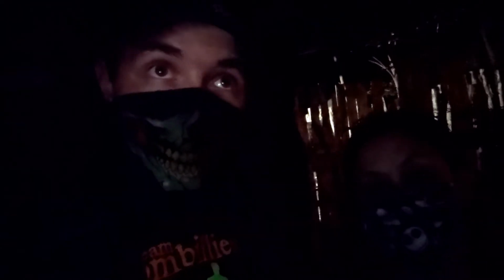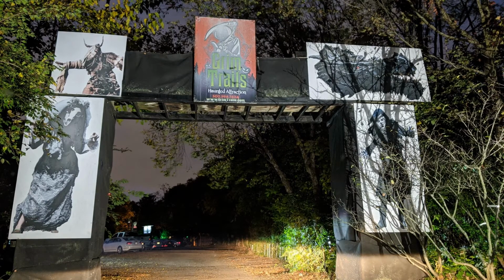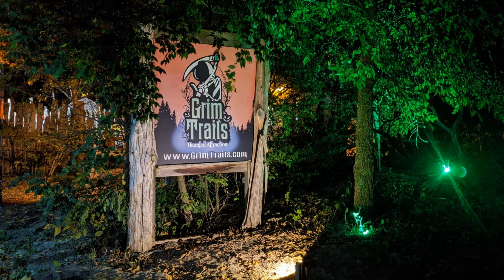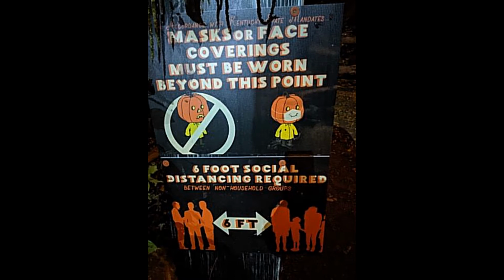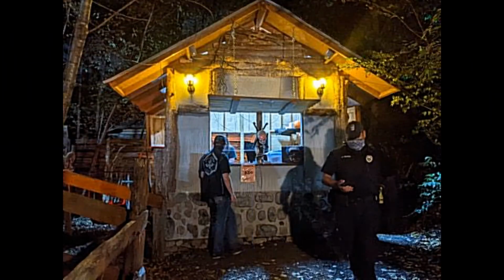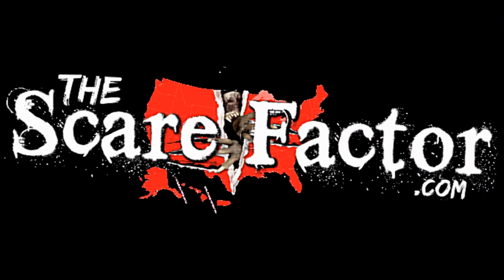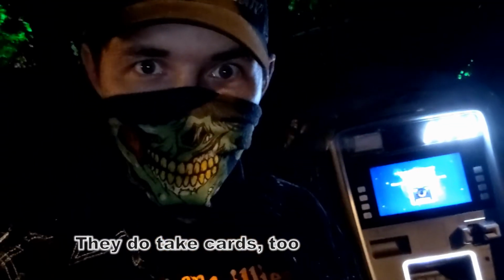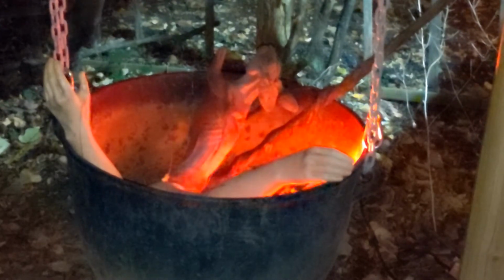Grim Trails - 2020 | Team Zombillies Haunt Review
Team Zombillies visited Grim Trails, a Halloween haunted fairy tale-based trail attraction in Louisville, Kentucky. Check out their full review with ratings here: